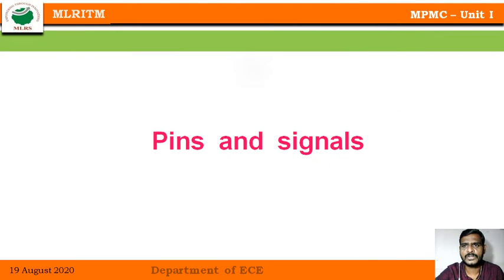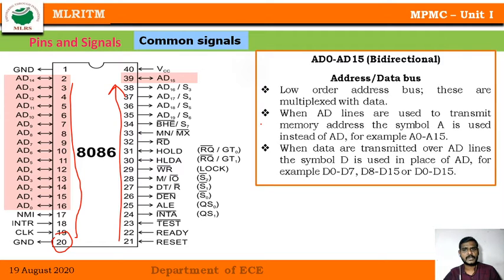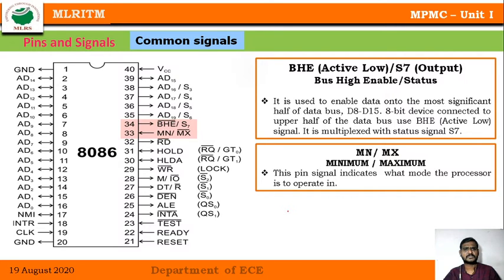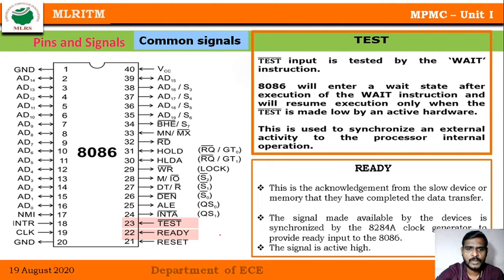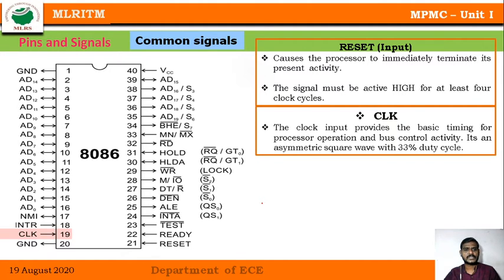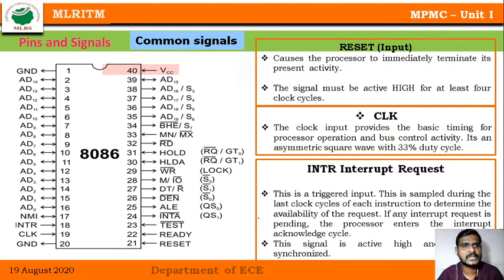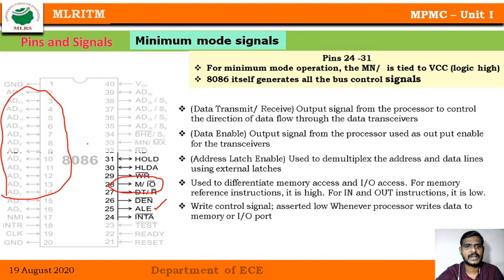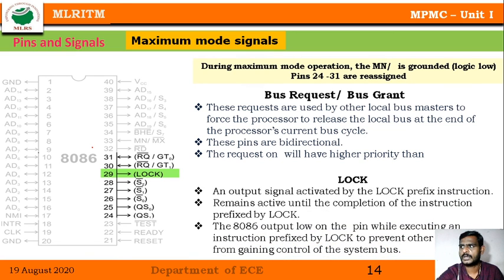4 MPMC UNIT 01 LEC 03 8086 Pin configuration